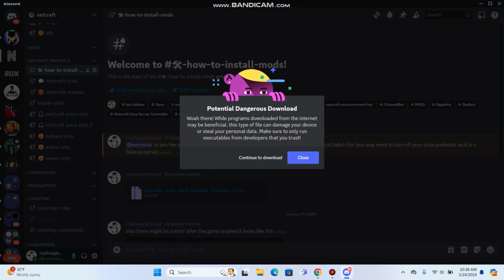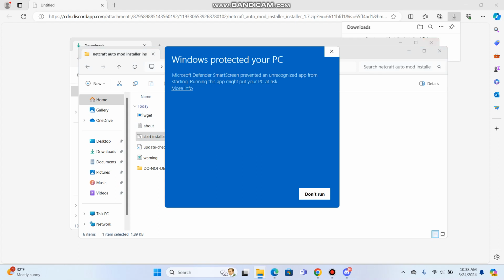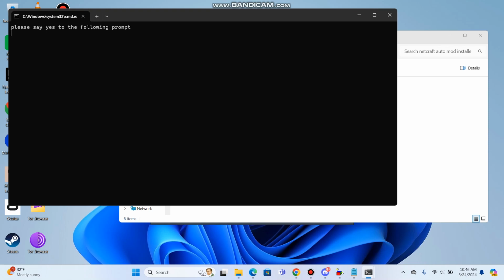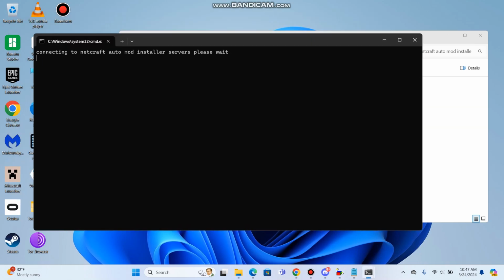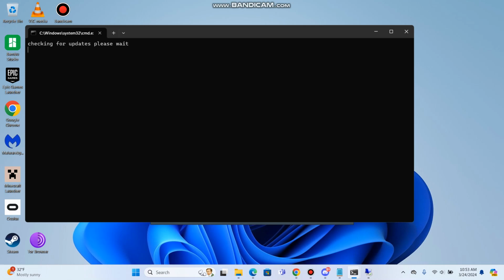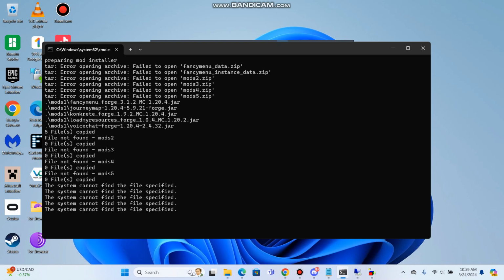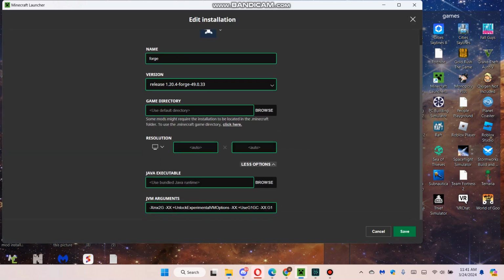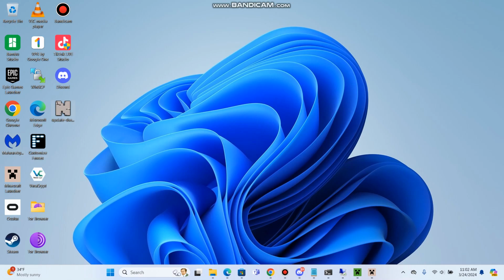how to install mods with the netcraft auto mod installer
this is a short tutorial on how to install the mods for the netcraft server